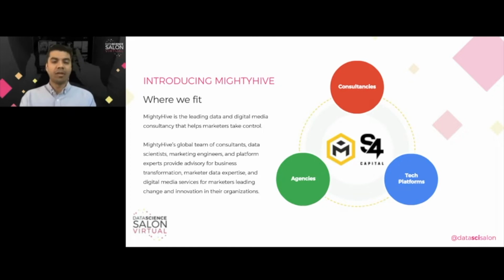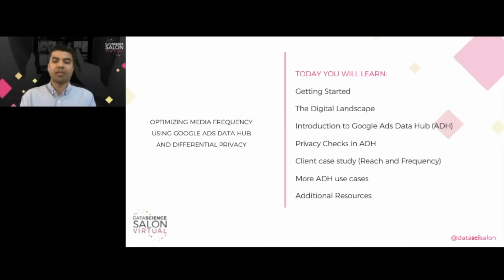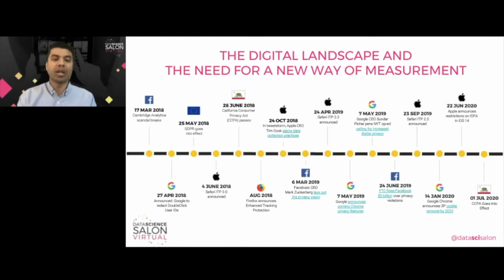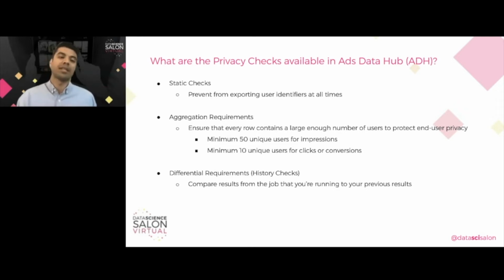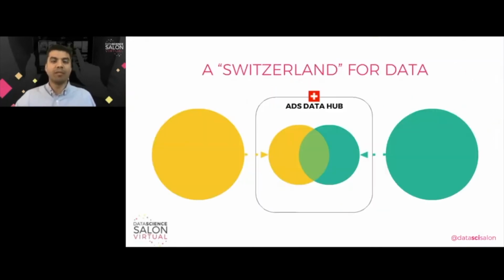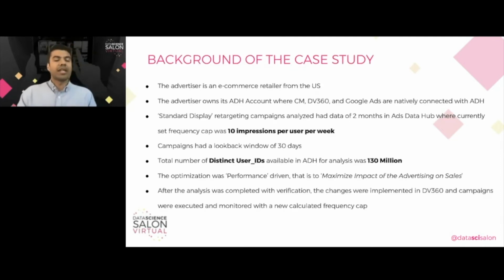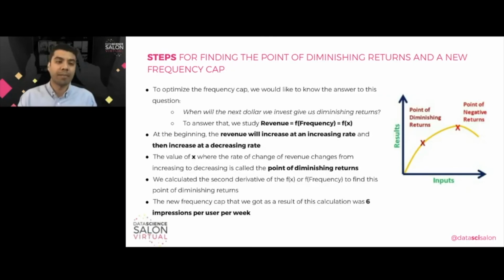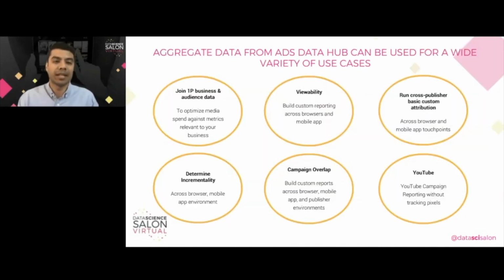Optimizing Media Frequency Using Google Ads Data Hub and Differential Privacy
Presented by Puneet Gangrade, Data Science Team Lead at MightyHive

This talk highlights the best practices and results of the client case study on improved advertising efficiency while protecting user privacy using Google Ads Data Hub (ADH).